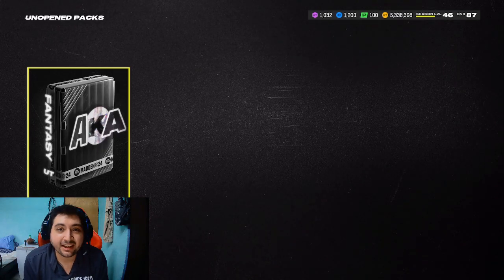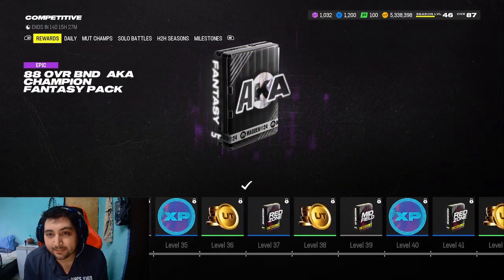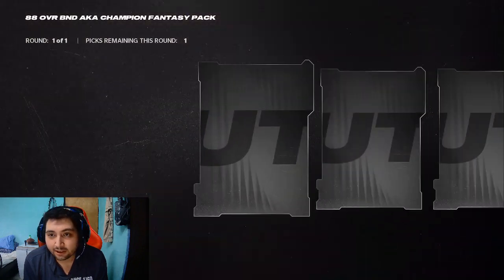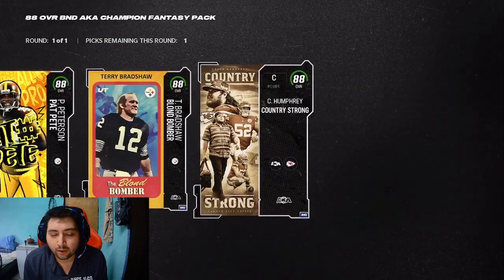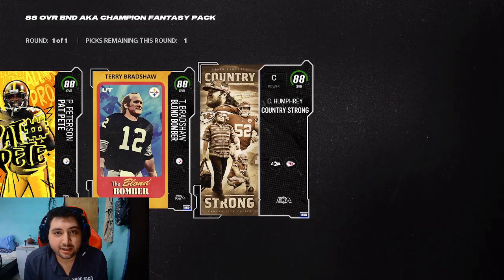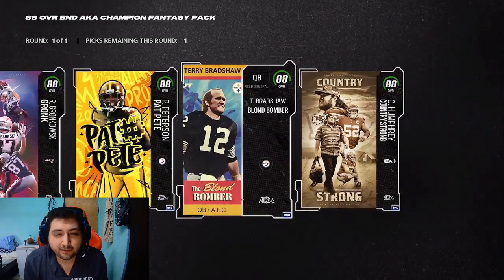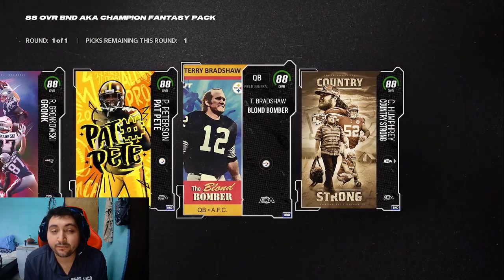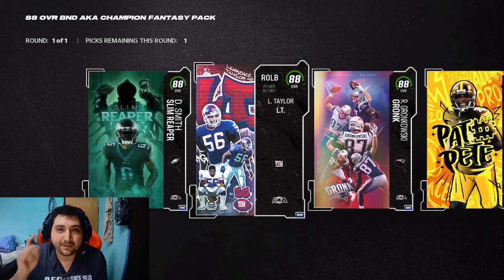Best Choice For the Free 88 Overall BND AKA Fantasy pack in Madden 24 Ultimate Team